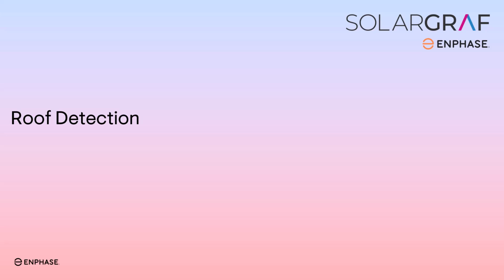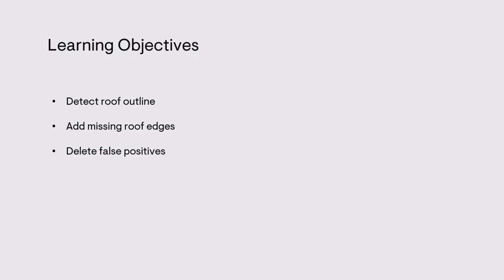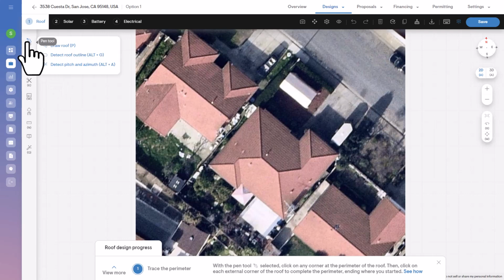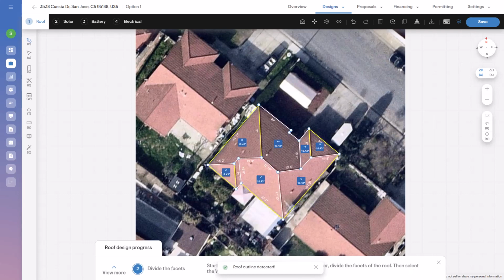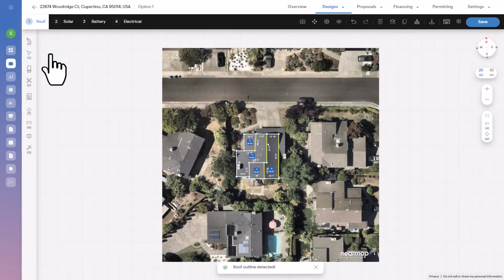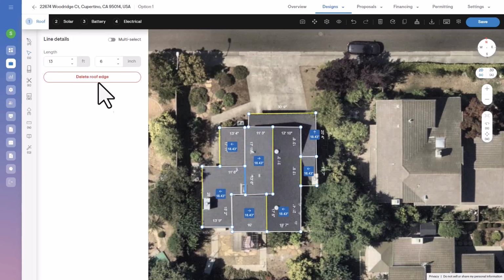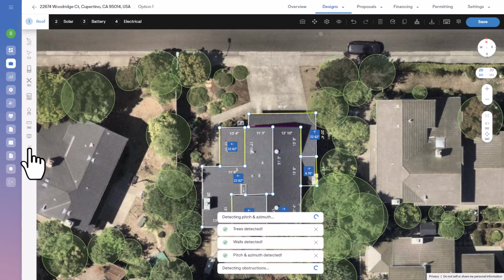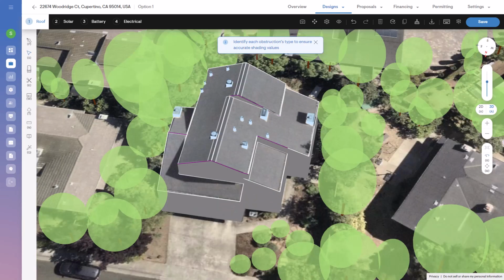Roof Detection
Introducing Roof Detection which will reduce the time required to design and mitigate any errors when creating your site model.

Please see the Solargraf Community Portal for more of our Knowledge Base articles

Head to the Support page in the Solargraf main menu to connect with our customer support team!
Transcript